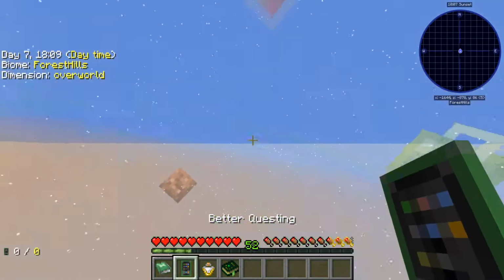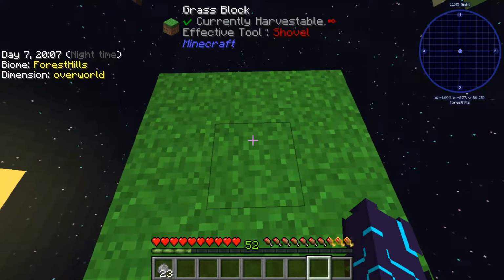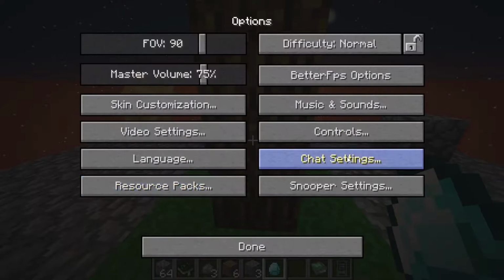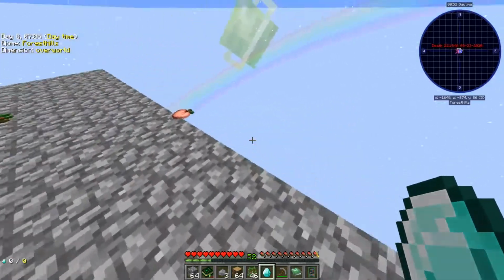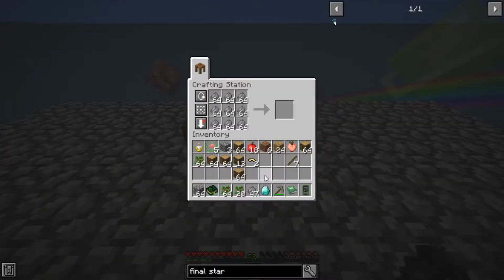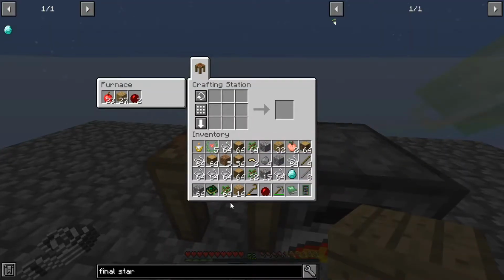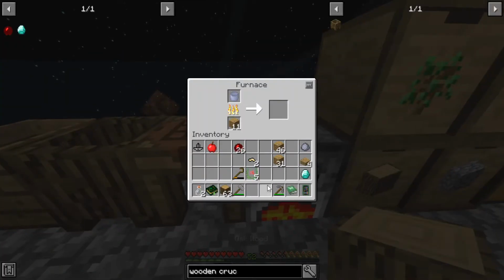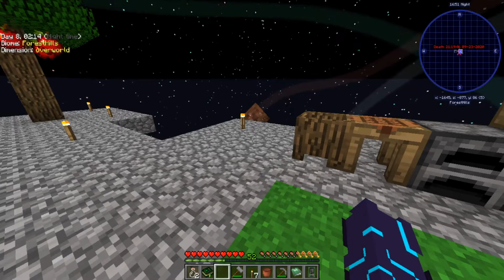Project Ozone 3 Kappa Mode No EMC Lets PLay EP1 Getting started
►Project Ozone 3 A New Way Forward
Project Ozone 3: A New Way Forward is a pack filled to the brim of mods ranging from tech to magic to even exploration. A Better Questing pack filled with "currently 1197" quests (if you include the reward system). Project Ozone 3 also supports pack modes as they become available (Normal, Titan and Kappa). Normal mode in PO3 will be "slightly" more difficult than Project Ozone 2's due to mod progression. There are still "simple" achievements after the main quests we just use Better Questing entirely.In Today’s Video we get started AGAIN on ozone 3 kappa no emc